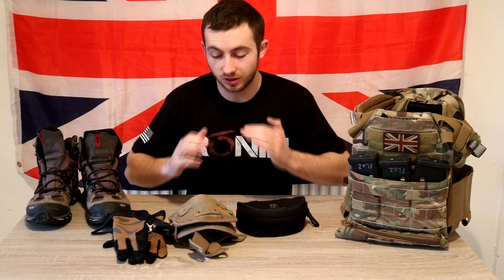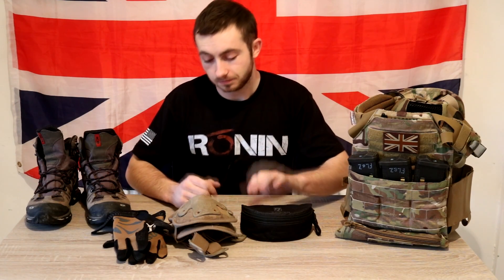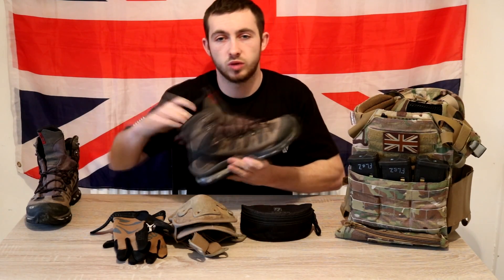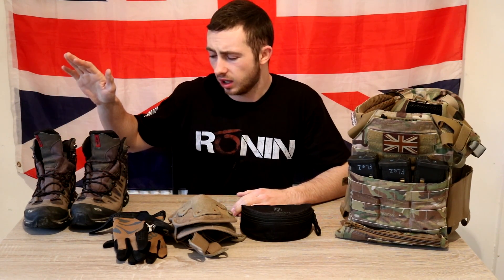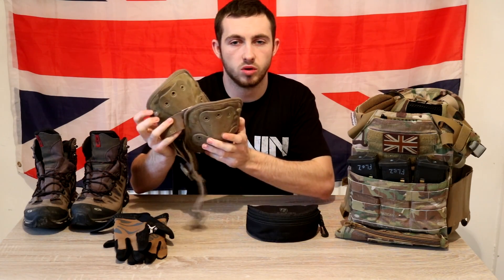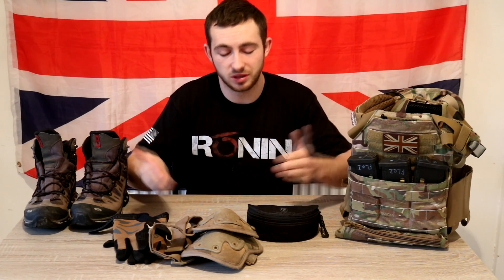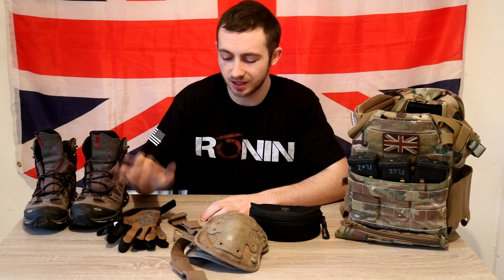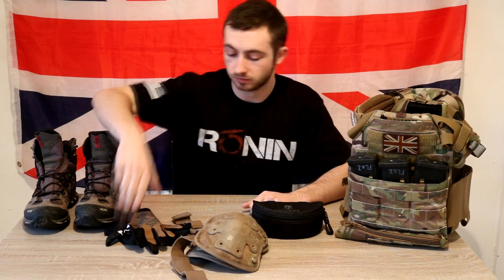Top 5 Essentials l Beginner Airsoft Help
Heres what i consider essentials for any beginner starting airsoft